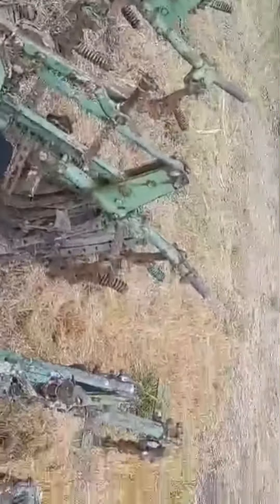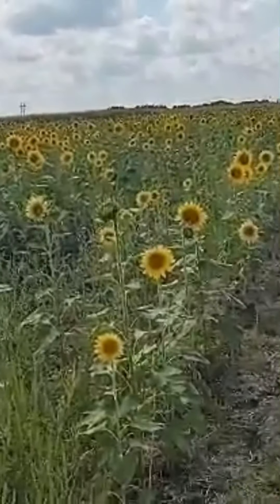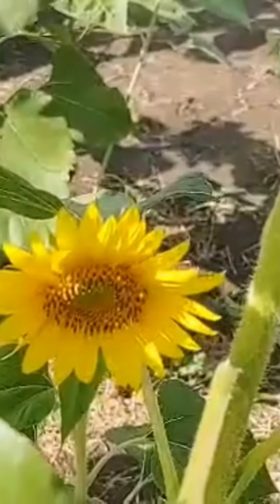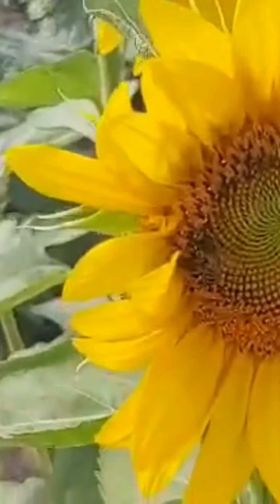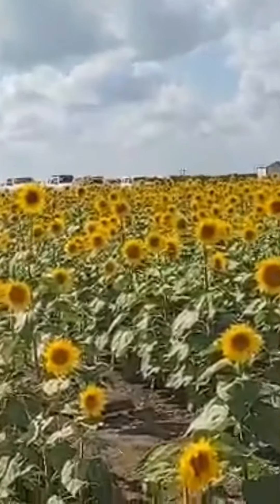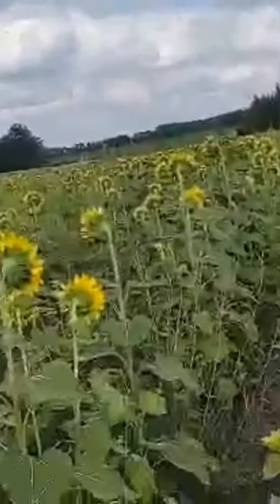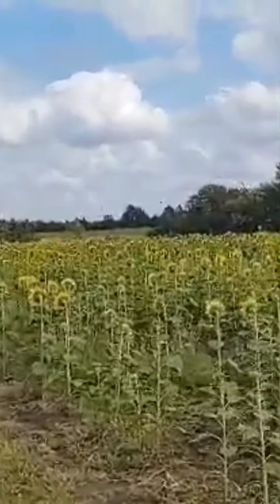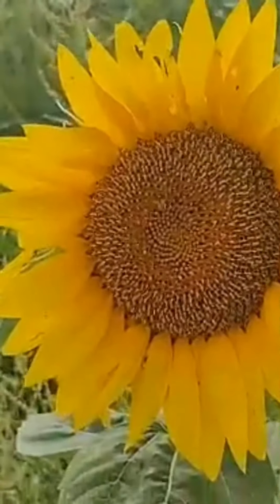SUNFLOWERS IN KANSAS TODAY